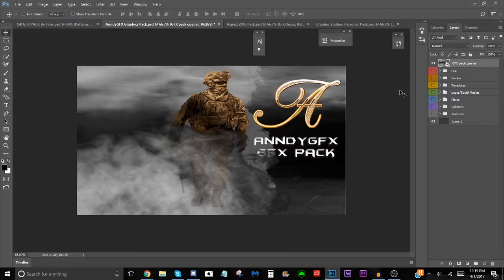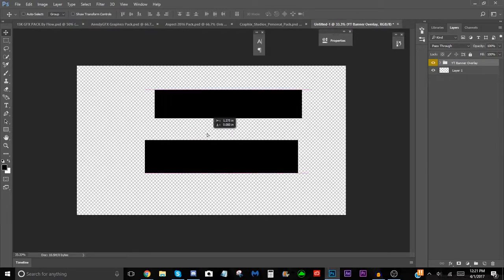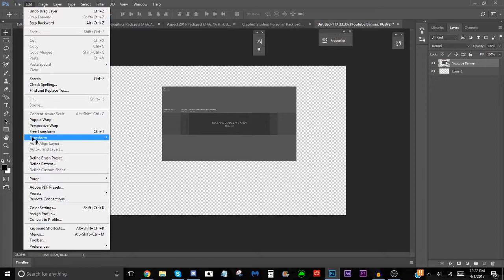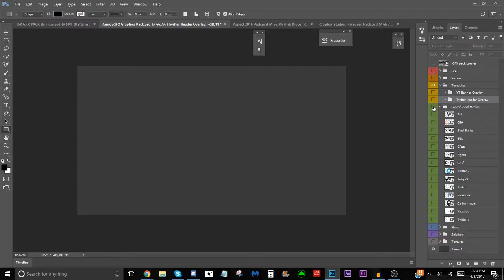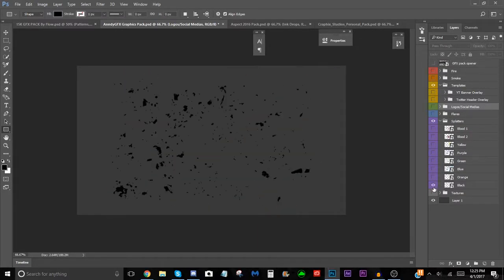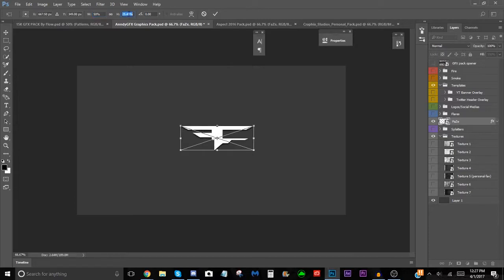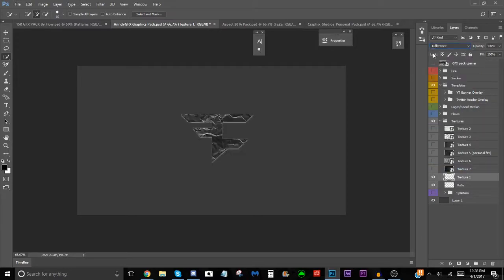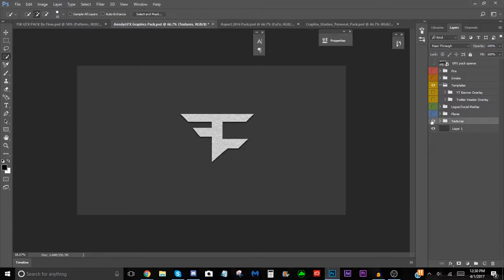35 Subscriber GFX Pack!!